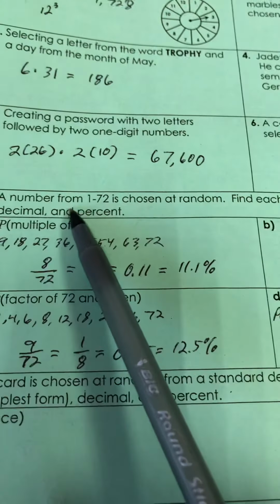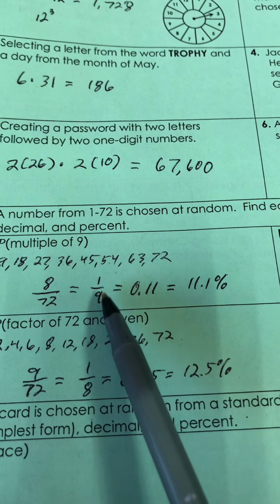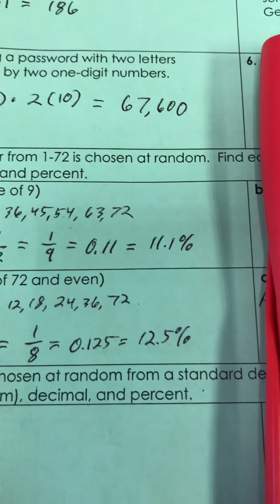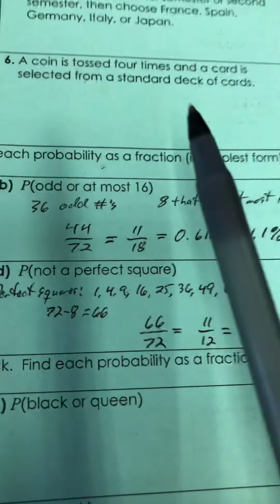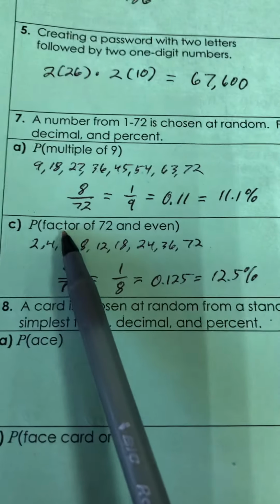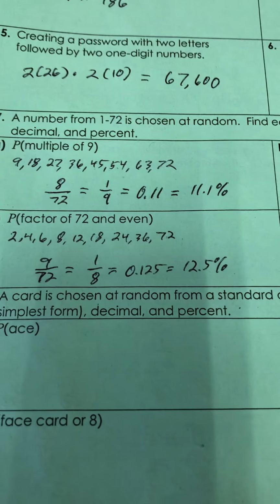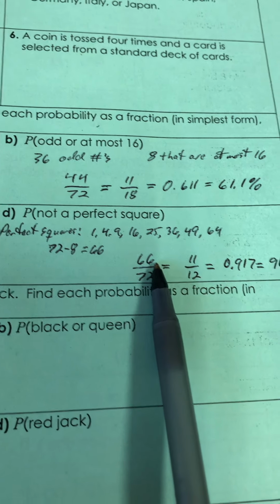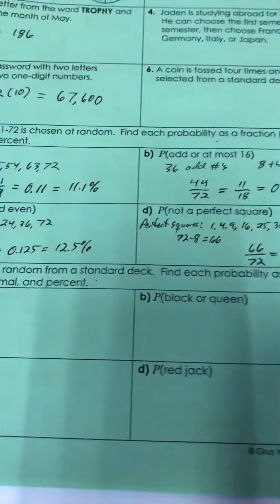March 19, 2021